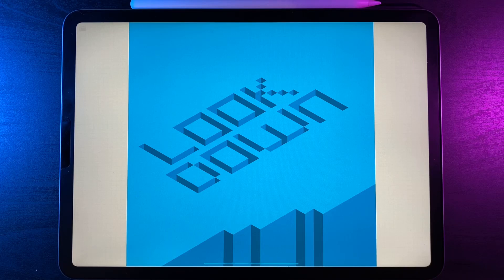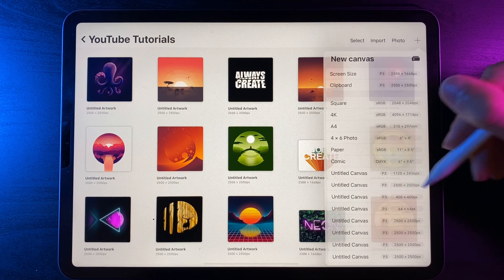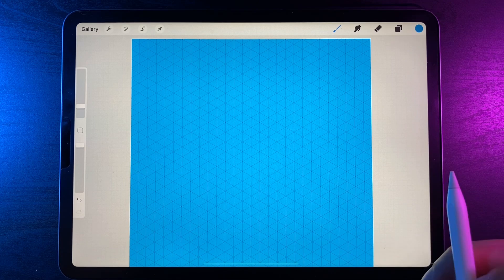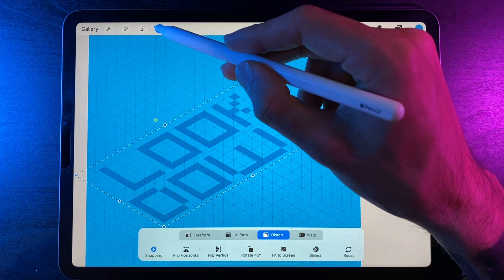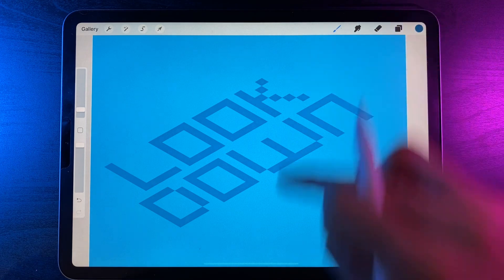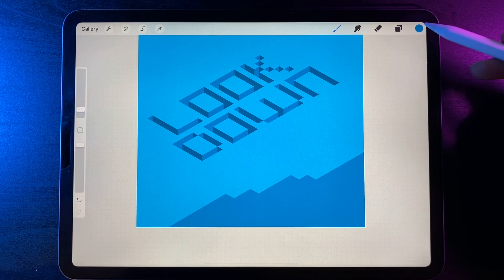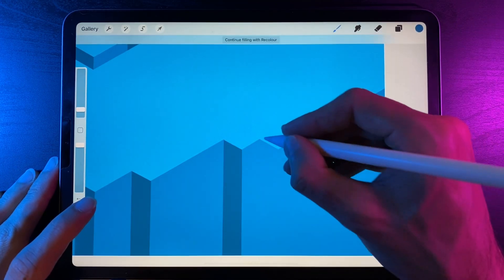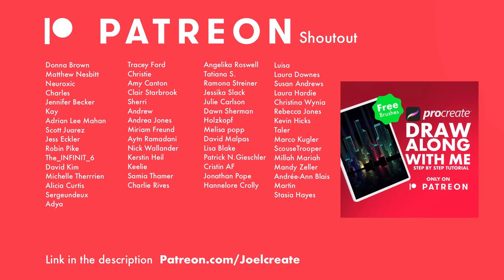#27 Procreate Easy Step by Step Tutorial - 3D text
📸 Follow along and be sure to tag me in your creations on Instagram and tiktok

⬇️ Downloads